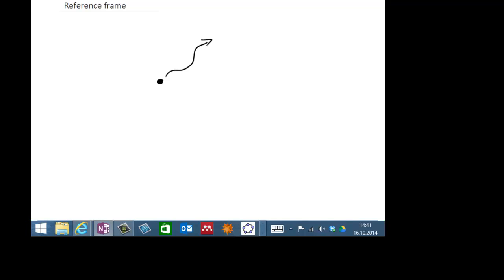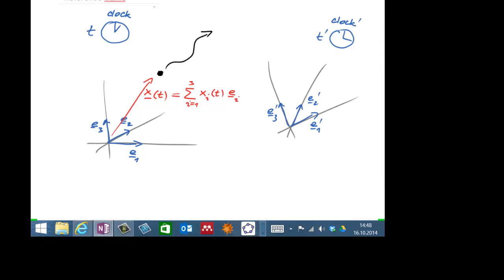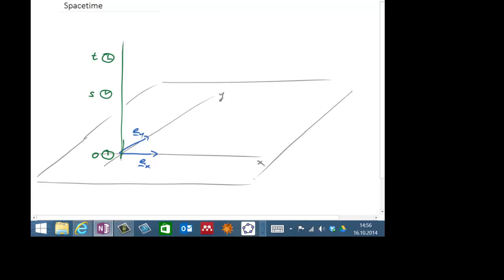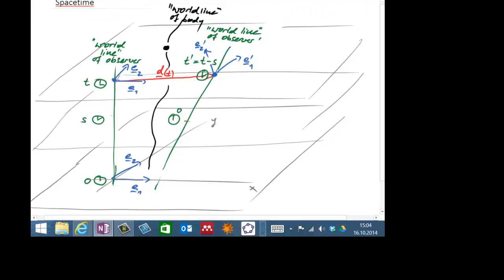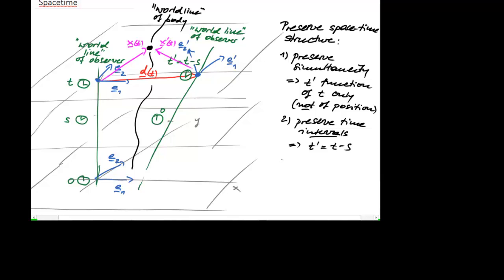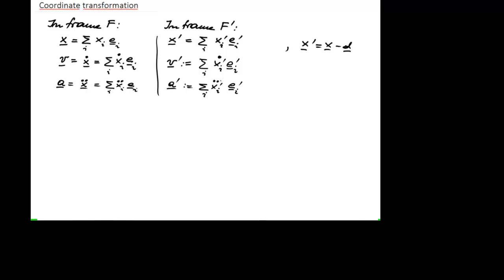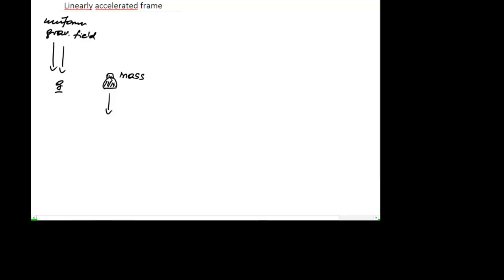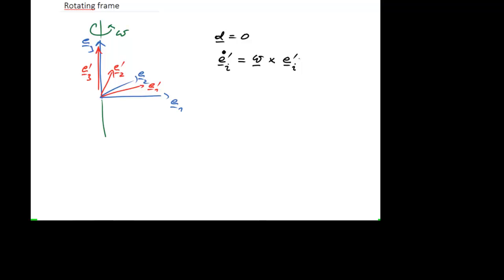Theoretical mechanics: I. Space & time - 1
- reference frames
- spacetime diagrams
- coordinate transformation
- linearly accelerated frames
- rotating frames